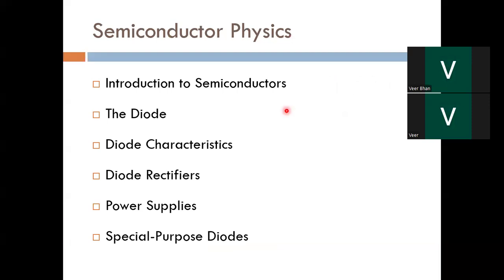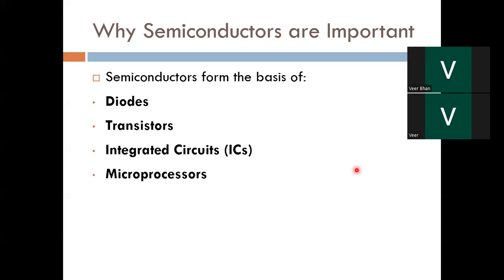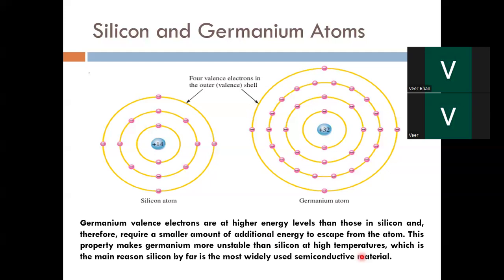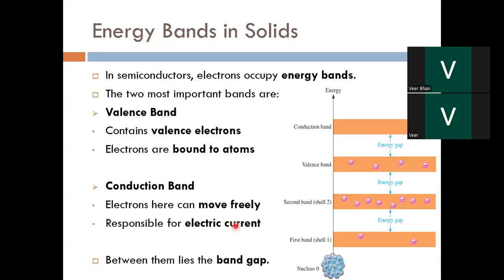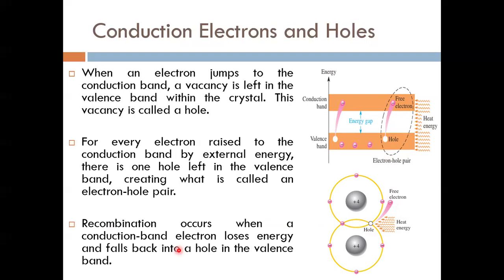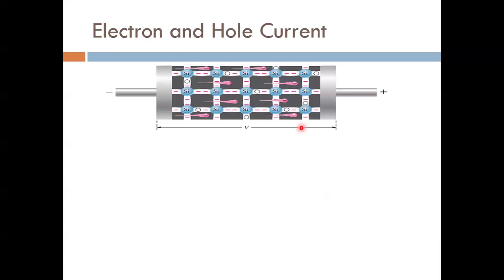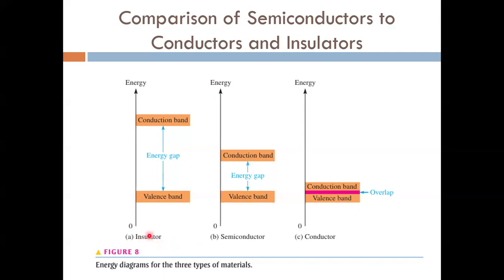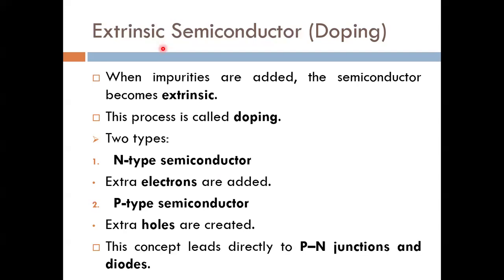Lecture - Introduction to Semiconductor Physics - Part#01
​@GtPkAcademy Semiconductor Physics